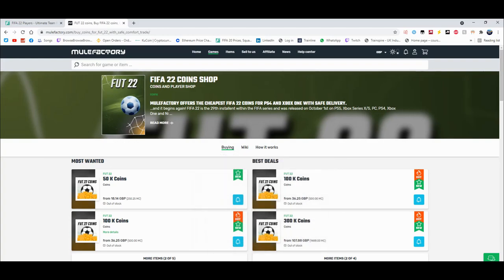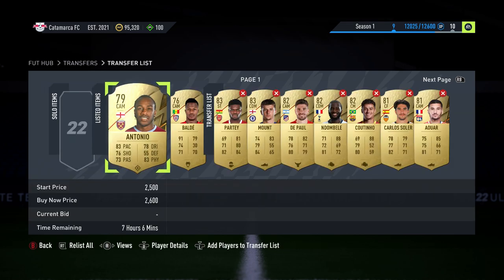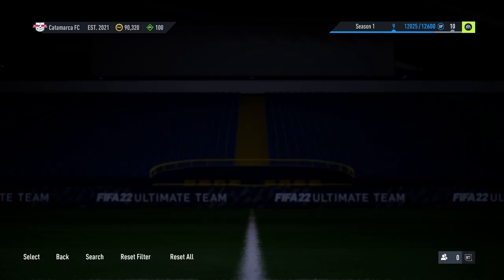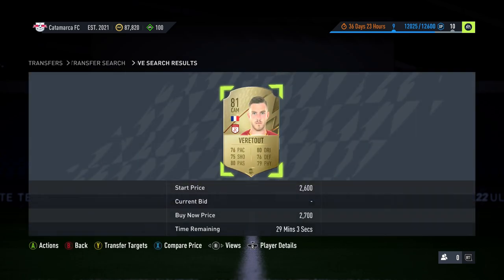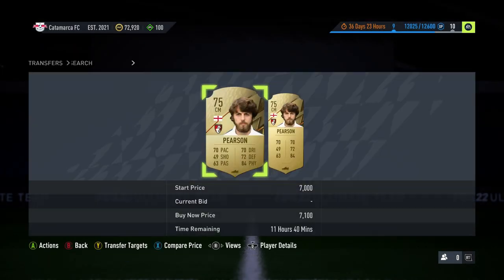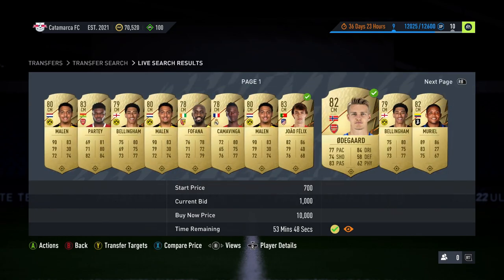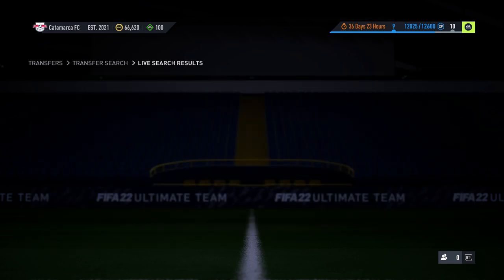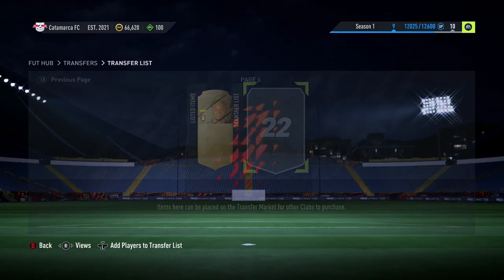HOW I MADE 50K COINS IN 5 MINUTES!! THE BEST TRADING METHOD ON FIFA 22! INSANE FILTERS TO MAKE COINS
CONVERTED TRADING

🗣️ VIDEO DESCRIPTION